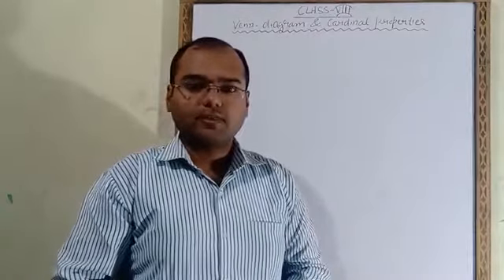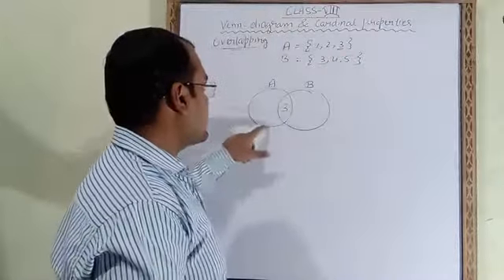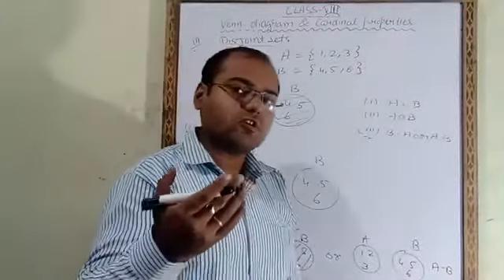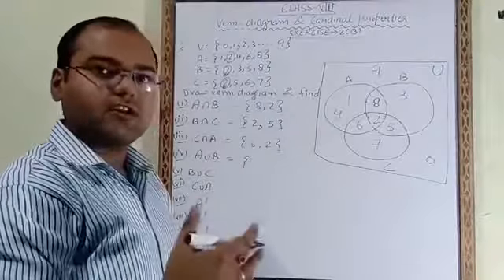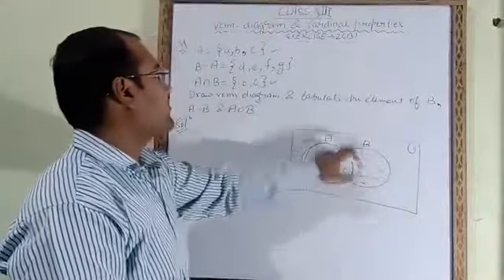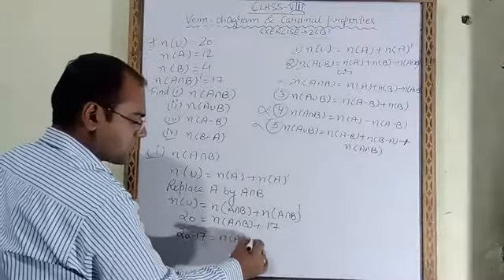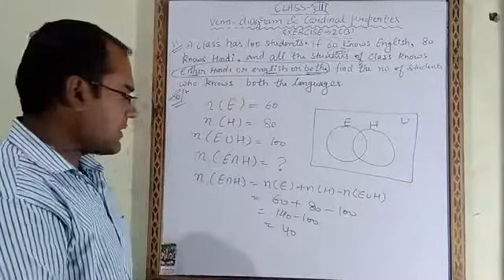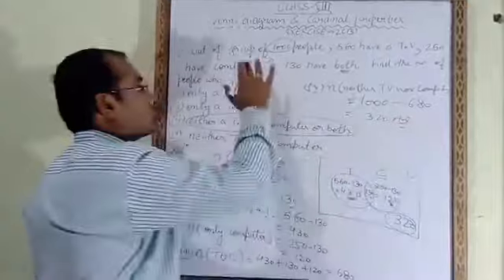Class8 maths-revision (venn diagram)